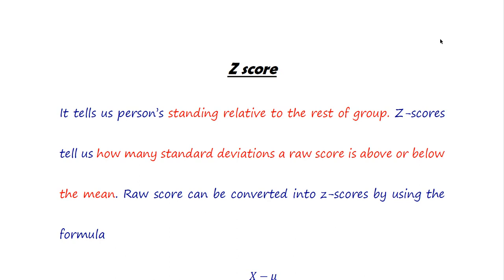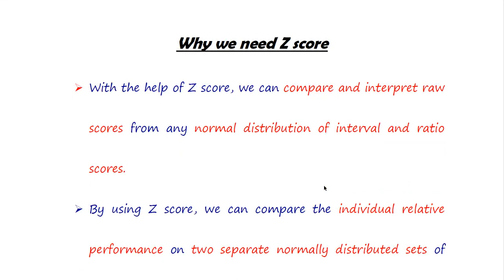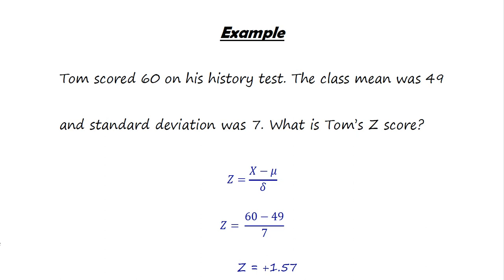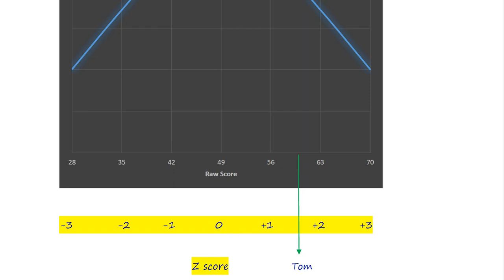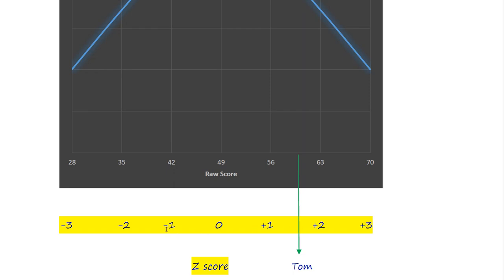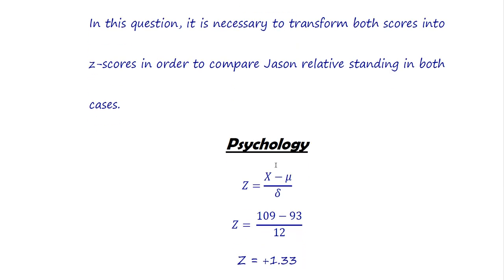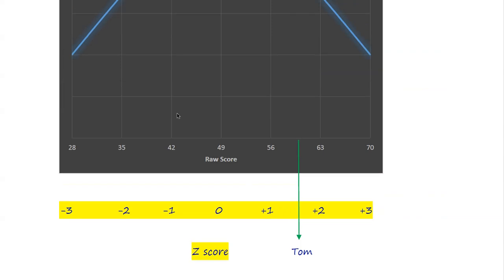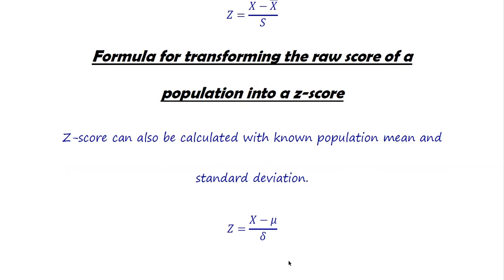Z Score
In this video, explanation about Z-Score with help of example.